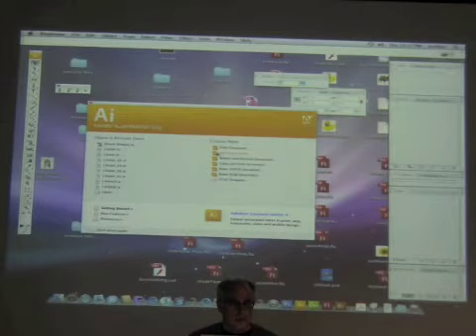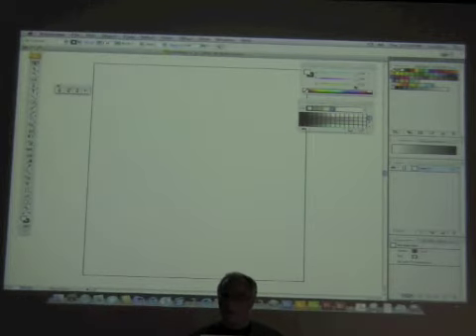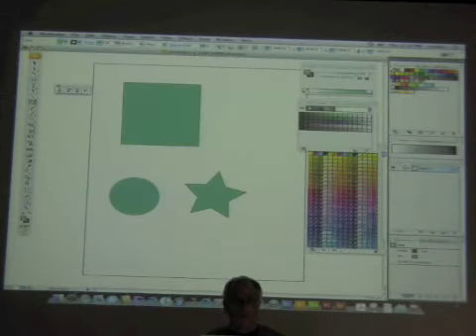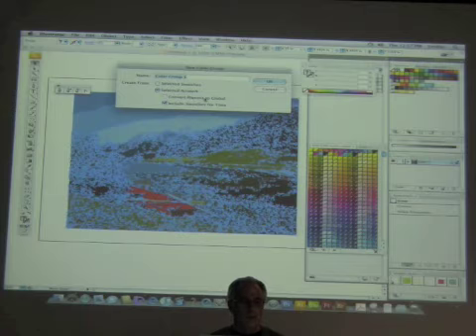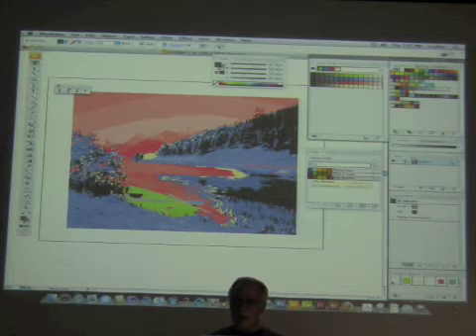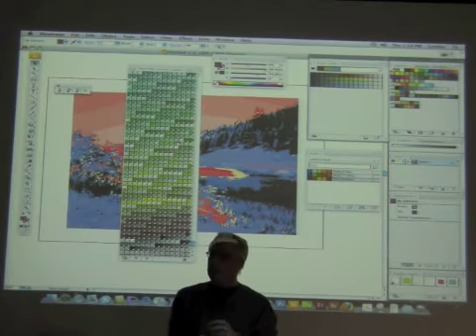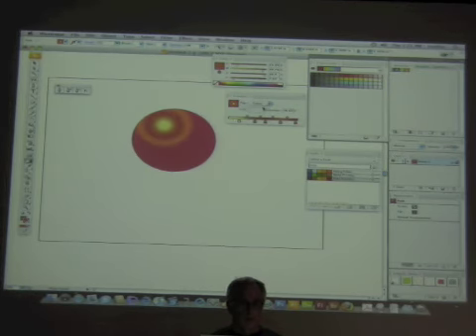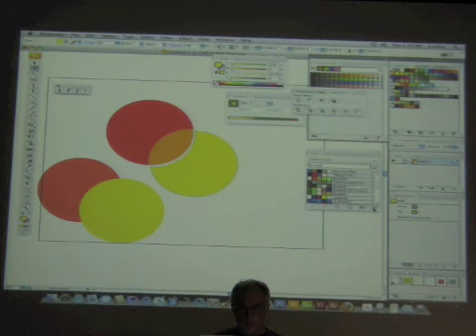Art 186 - Color and Painting_lec07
This lecture covers the various ways you can use and manipulate color in Adobe Illustrator CS3.